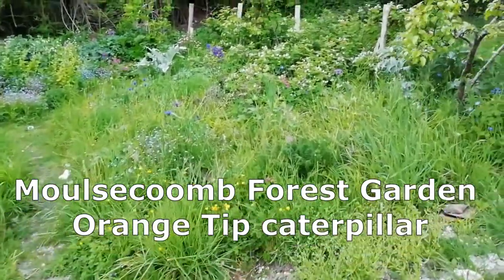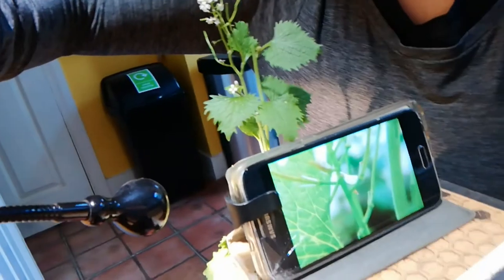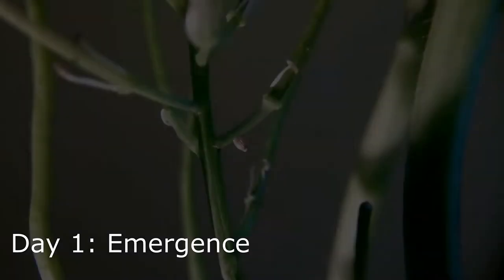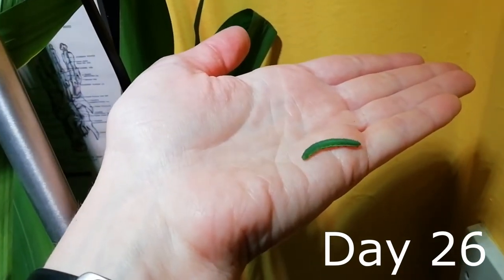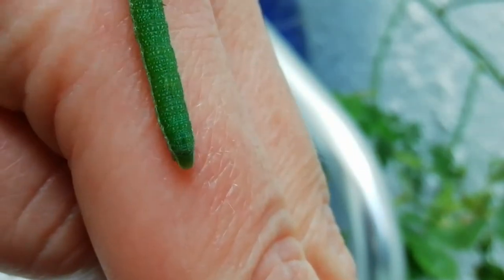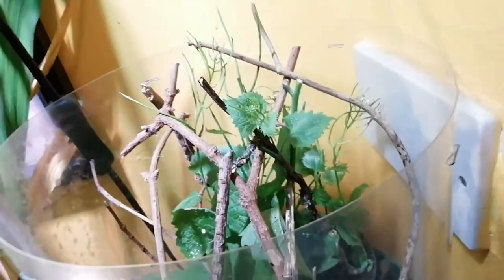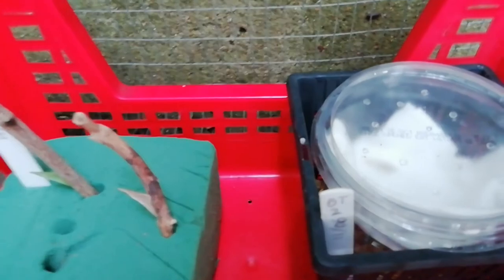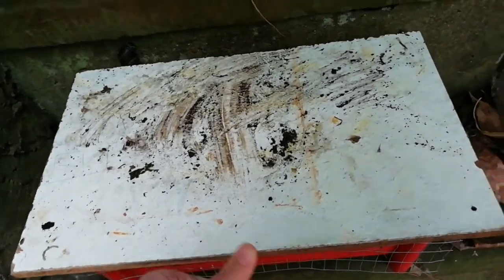MFGWP Orange Tip butterfly early life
From egg to pupa, follow the life of an Orange Tip caterpillar before it becomes a butterfly.